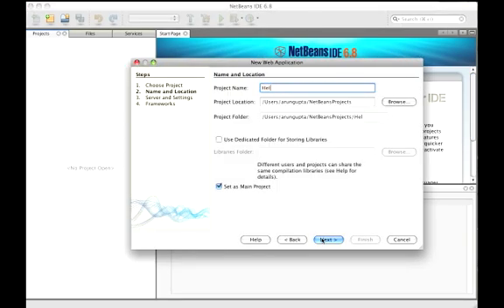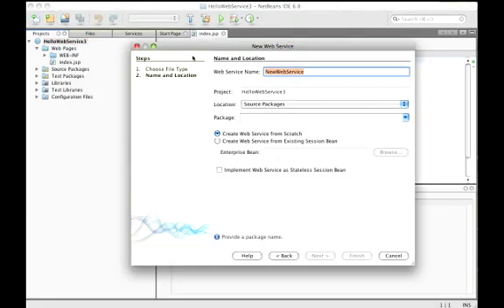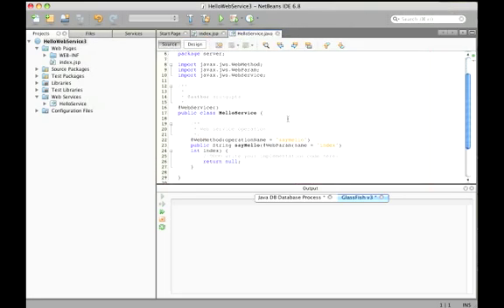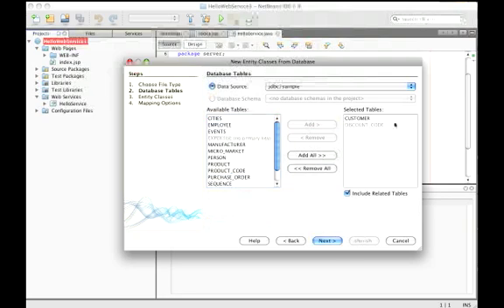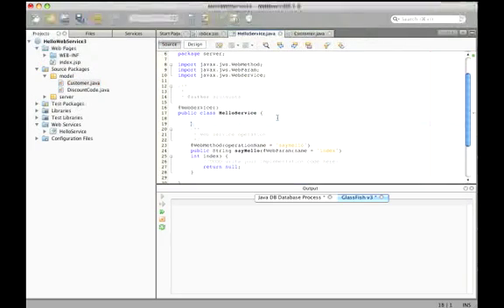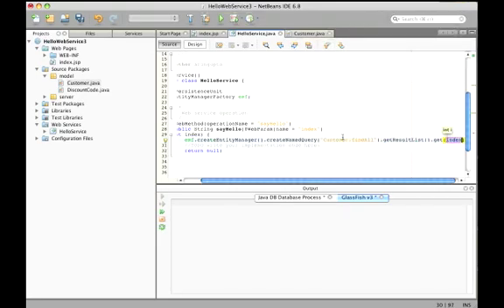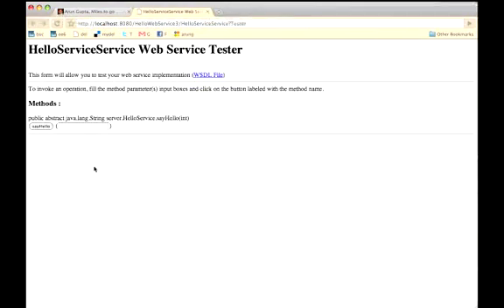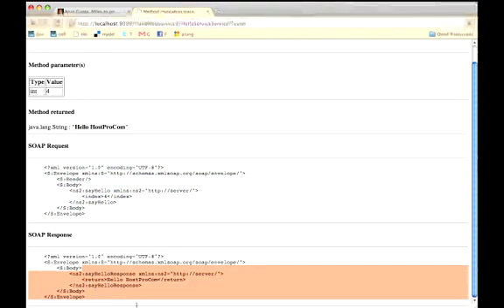Web service using NetBeans 6.8 and GlassFish v3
Create a simple Web service, access database using Java Persistence API (JPA) and deploy on GlassFish v3.